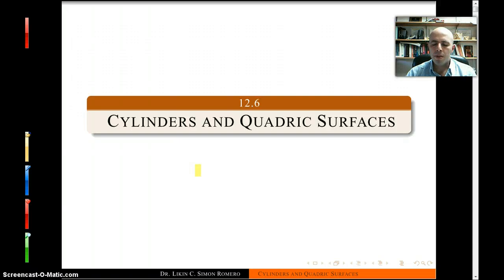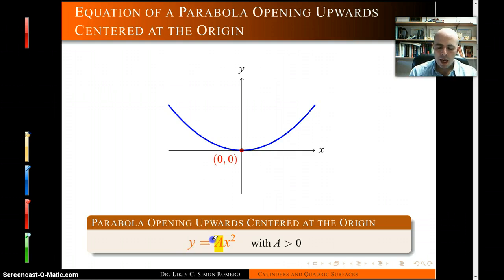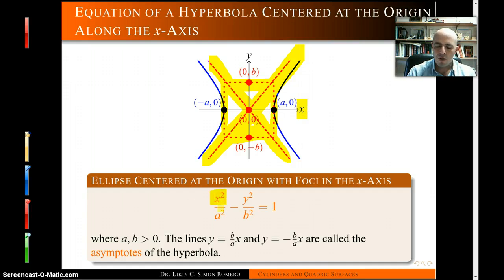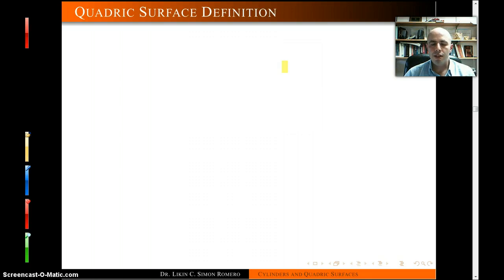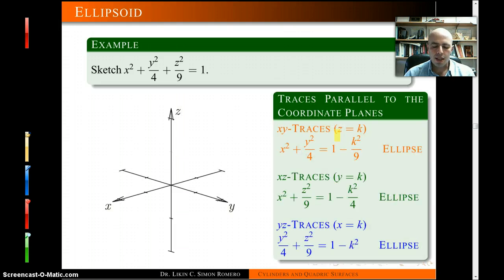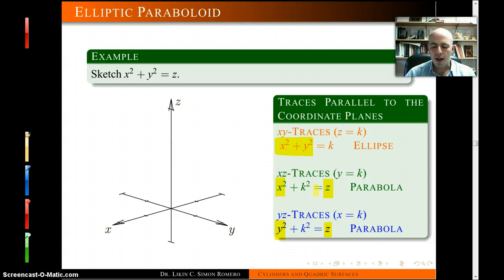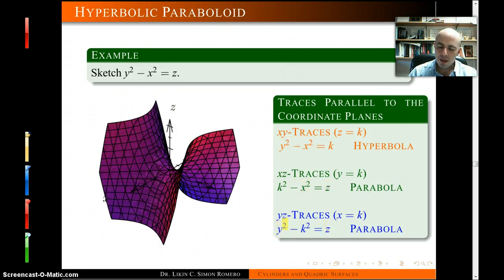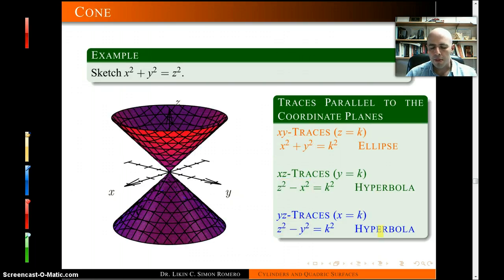Multivariable Calculus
Video tutorial for section 12.6